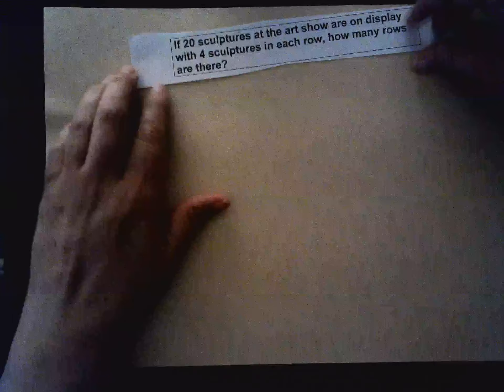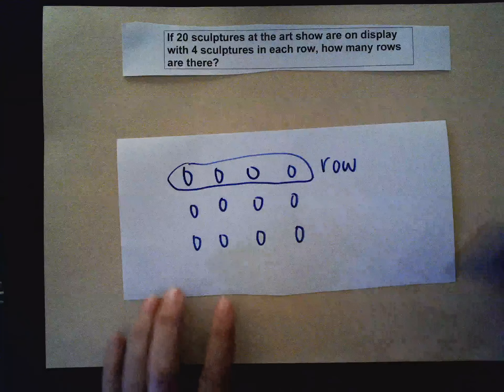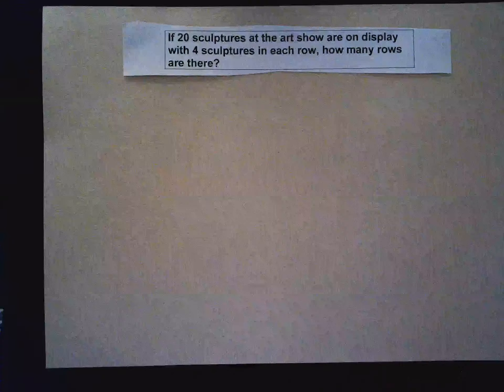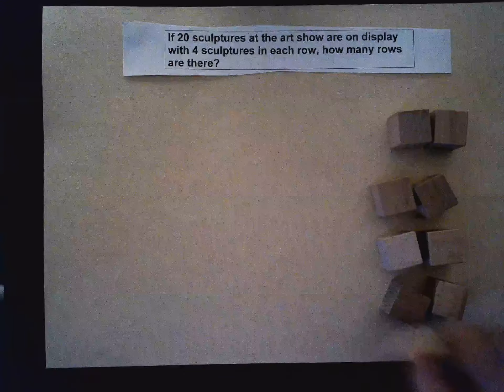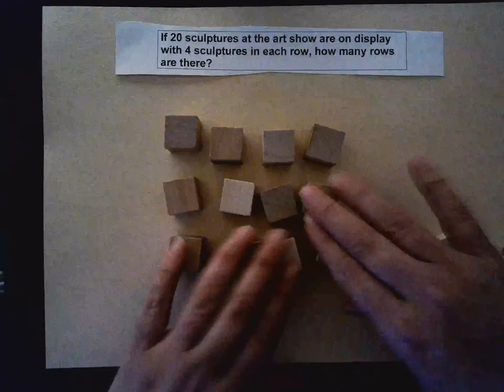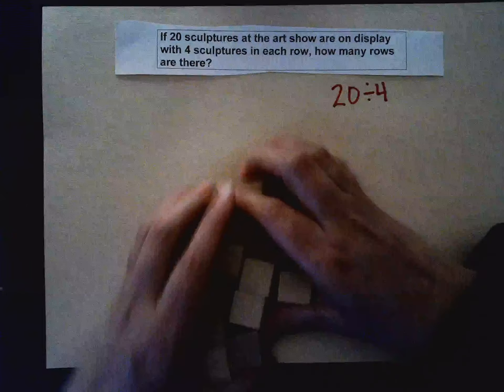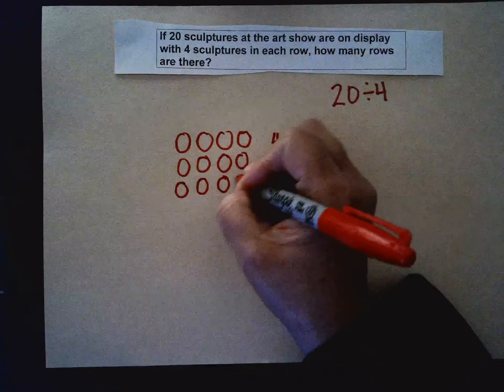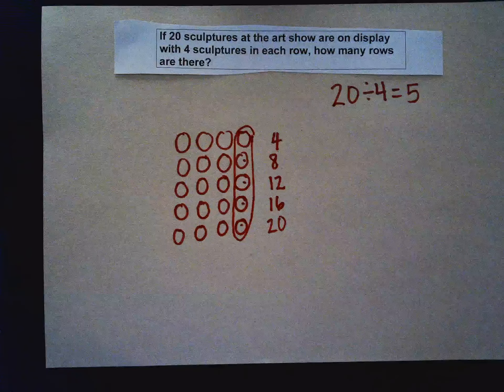Division using objects and arrays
Solve a division word problem using objects and arrays.